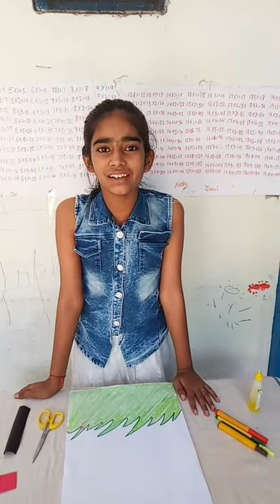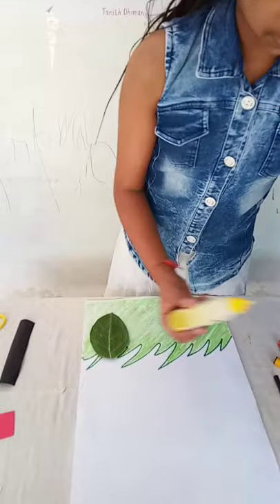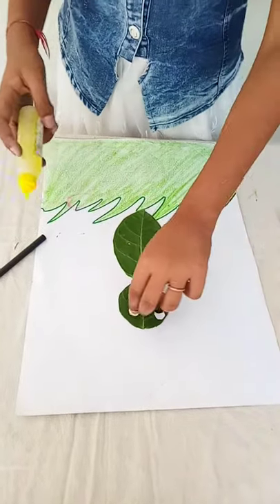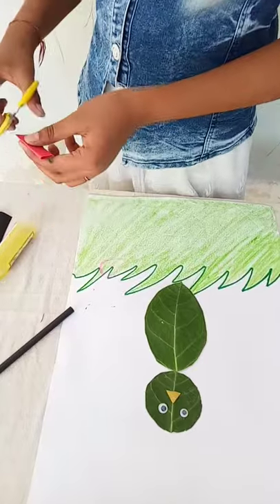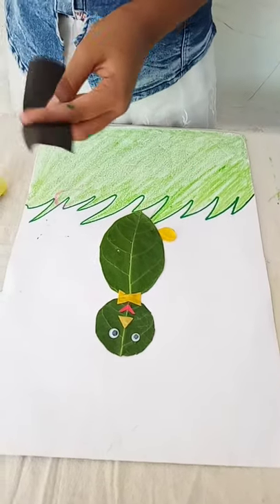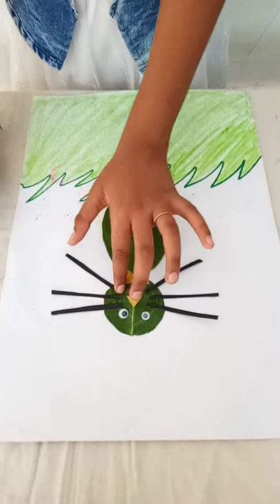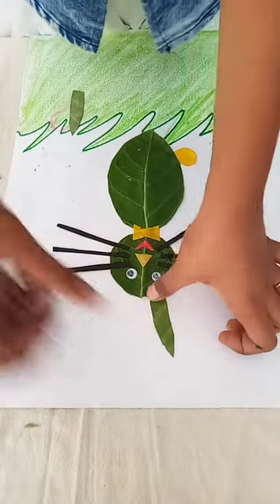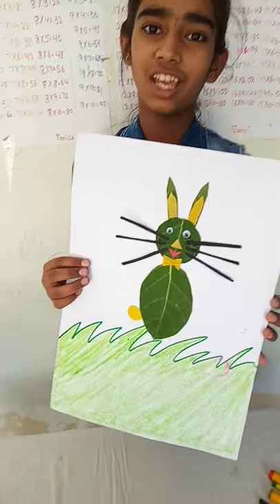Making leaf rabbit 🐰🐰🐇🐇🐇--Amazing idea little toddler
Teacher on Duty(Parveen Kumari) is an online education channel.. Focusef on provide education through videos as per CBSE, ICSE and NCERT syllabus.

About- Teacher on  Duty is an after school learning platform for kindergarten, primary and secondary students. Our vision is to sepread education using an e -learning platform. We cater to the curriculam learning needs of students. Where student can be happy and smart!

At Teacher on Duty, our goal is to help make learning a fun and enjoyable experience for the student by creating beautiful 3D animations ,educational lyrics and toe -tapping music.